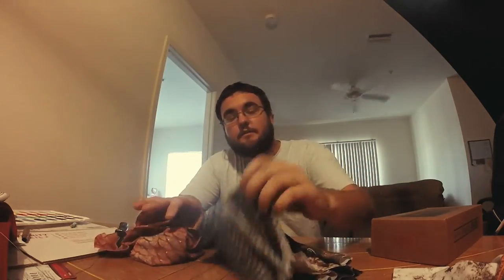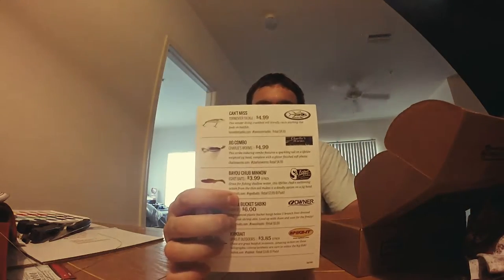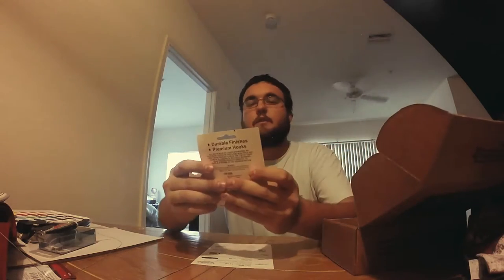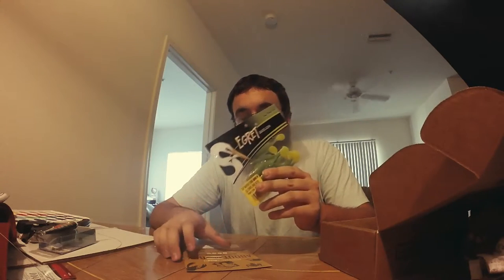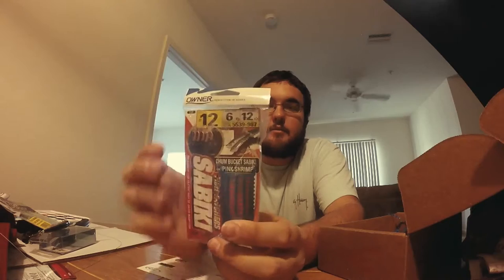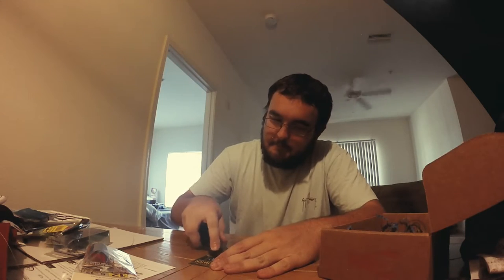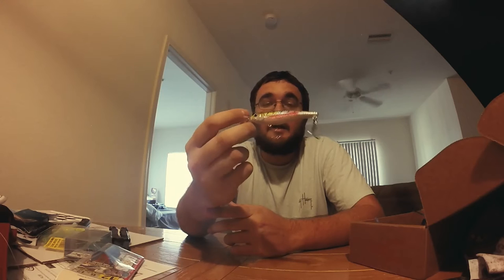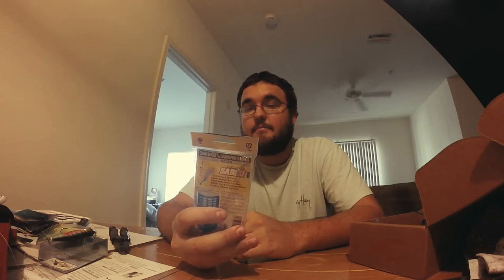March Mystery Tackle Box: Inshore Box 3/15/16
So I restarted my mystery tackle box subscription to see what kinds of stuff they are offering now.
Check us out on facebook